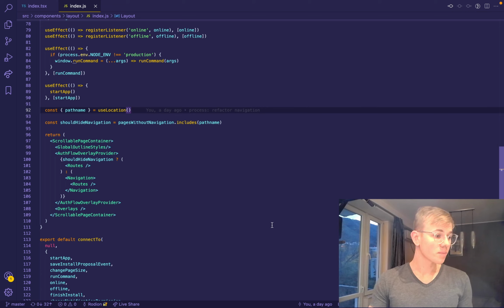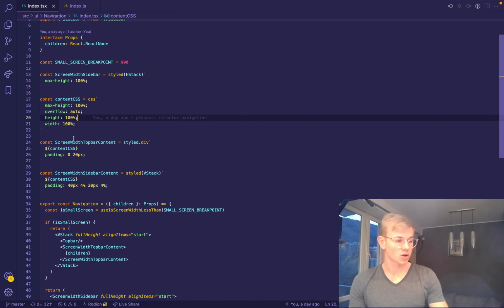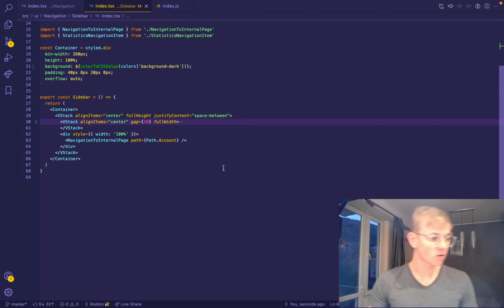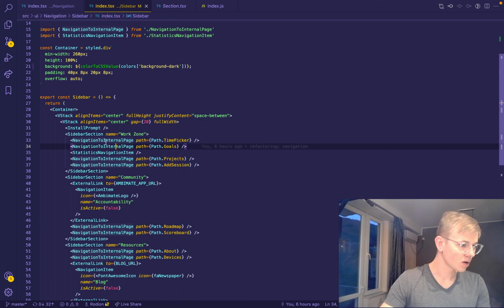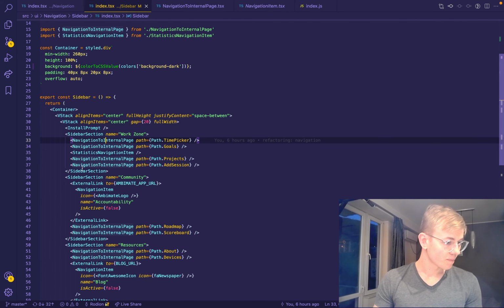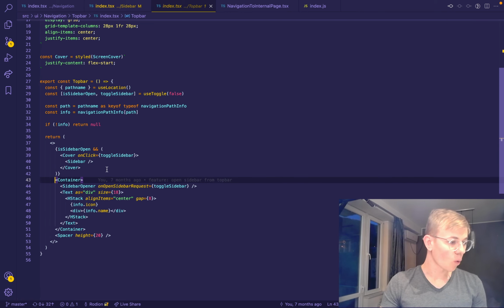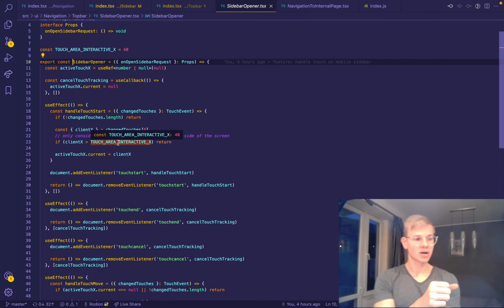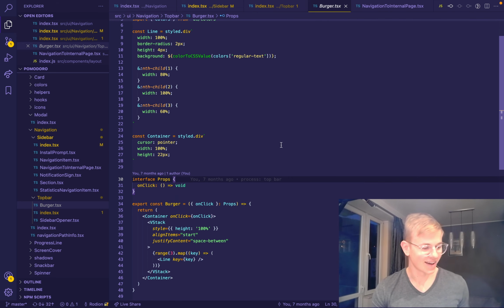How we do React Navigation Sidebar/Topbar at Increaser